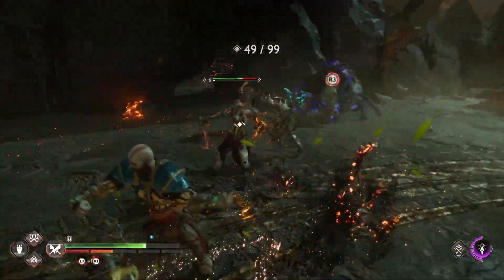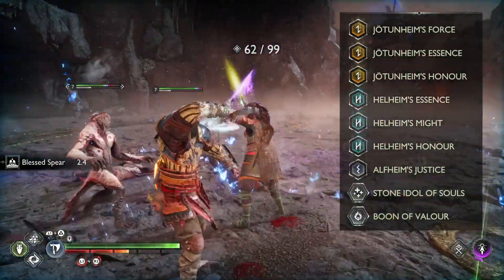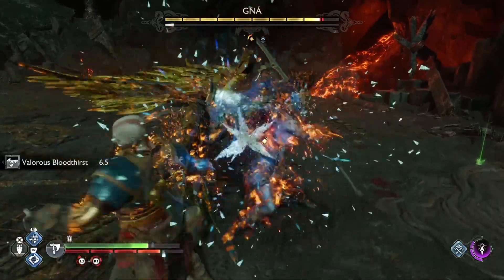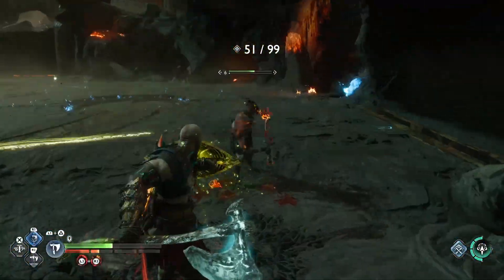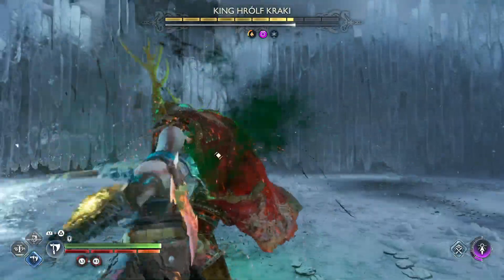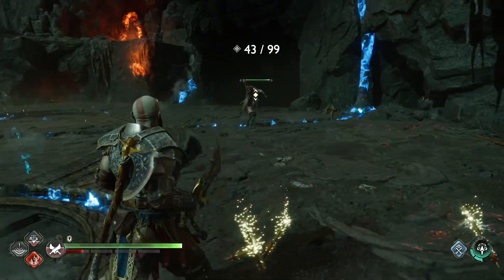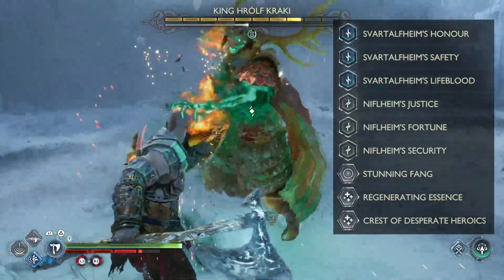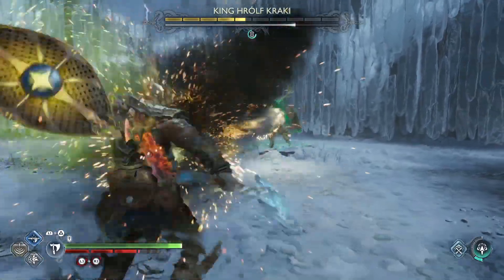GoW Ragnarok Community Build Awards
This is a community build awards. I present 4 builds provided by members of the community, and you chose the one you like most.

To vote go to the poll in the community Tab

00:00 Intro
00:48 Heavy Hitter
05:00 Ice&Fire and The Permafrost Antagonizer
09:11 Bloodthirsty Retaliation 2.0